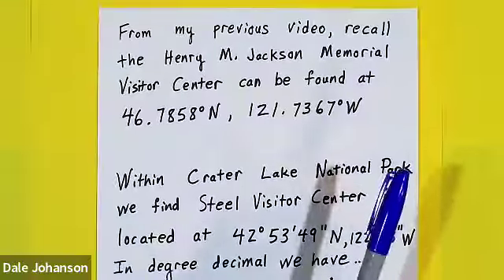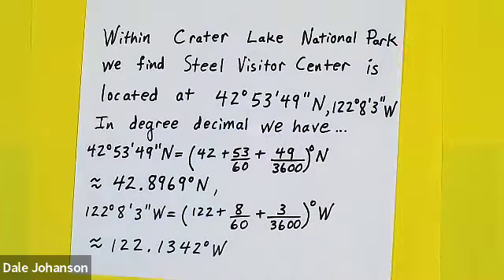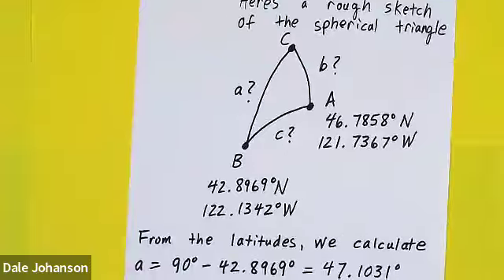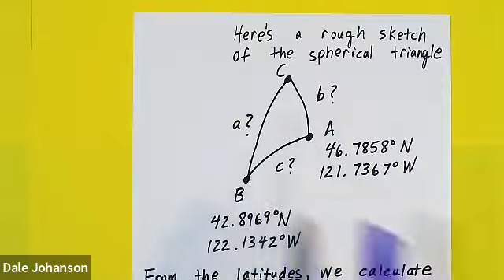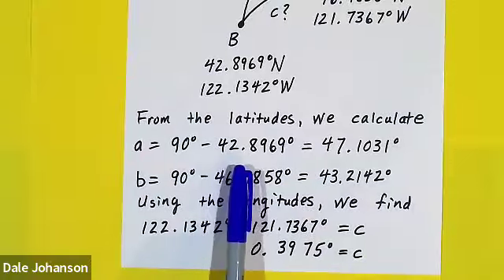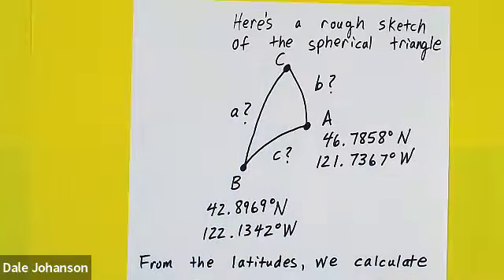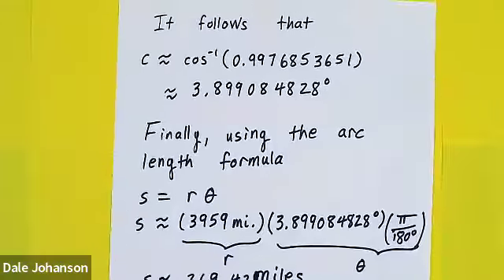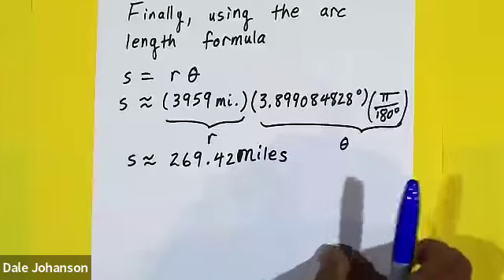Video # 4: Distance from Mount Rainier National Park to Crater Lake National Park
Using the arc length formula, the inverse cosine function and the spherical law of cosines for sides, we see how the approximate distance between visitor centers of Mount Rainier National Park and Crater Lake National Park is calculated.